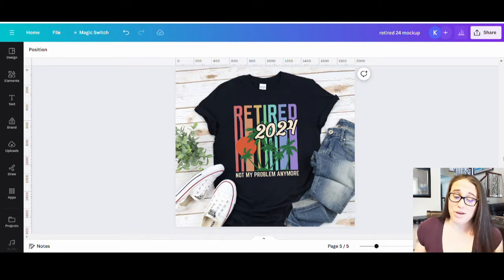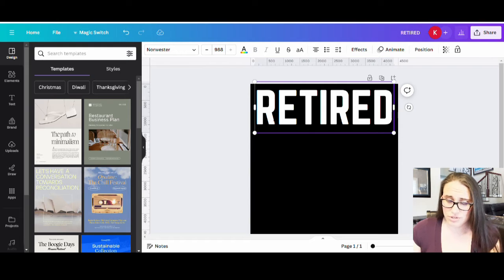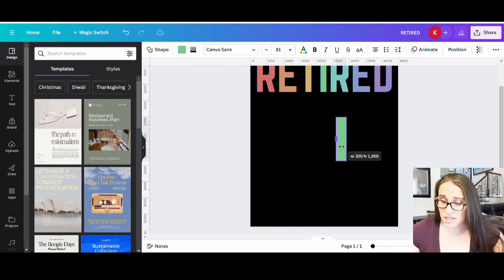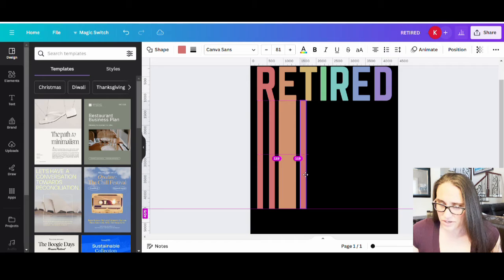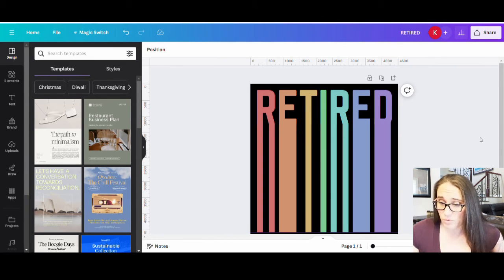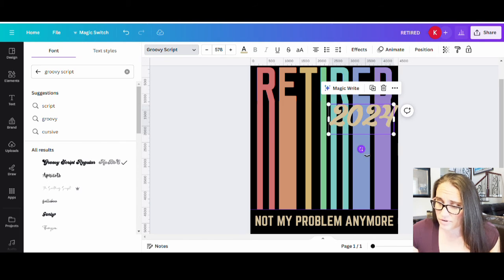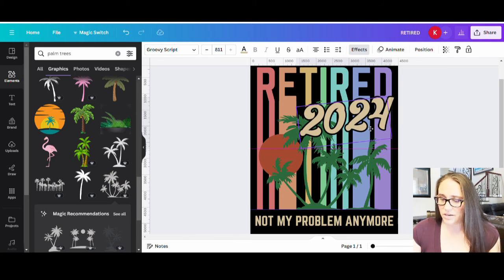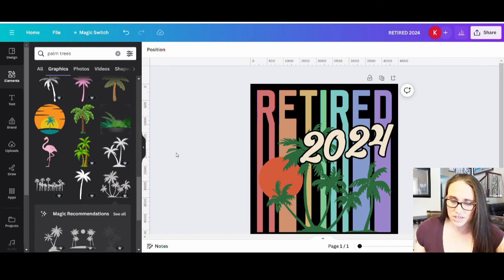Canva Design Tutorial For Print On Demand: Make Money With POD in 2024 - Retired 2024 Sunset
This step by step Canva design tutorial for beginners goes over how to make a unique design for your print on demand business that you can scale out year after year. Detailed instructions give helpful tips and tricks to design efficiently and effectively. Learn how you can use Canva to make designs for the 1st quarter of 2024. Master 2024 by creating unique designs you can sell on shirts, mugs, stickers, pillows, phone cases and more. Grow your business by learning new skills and sell your designs on POD platforms such as Amazon Merch on Demand, Amazon Seller Central, RedBubble, Etsy, TeePublic and more and make supplemental income in 2025.